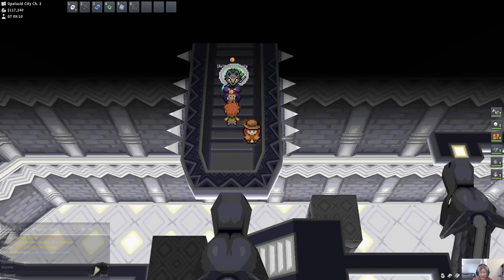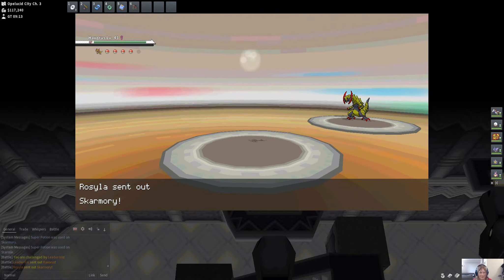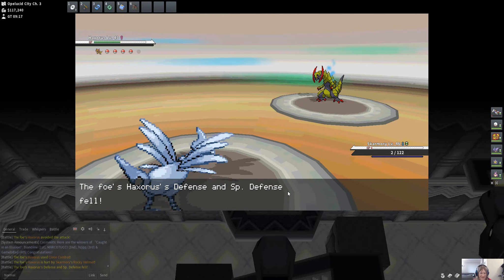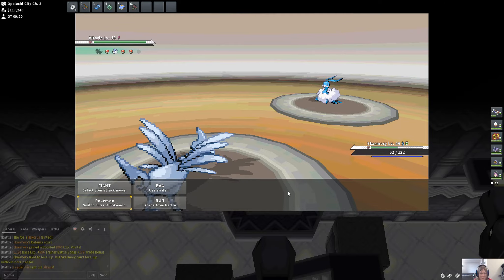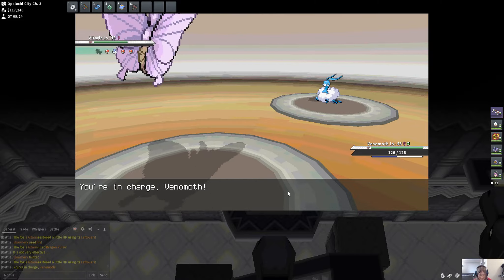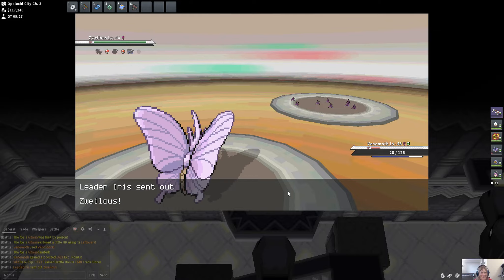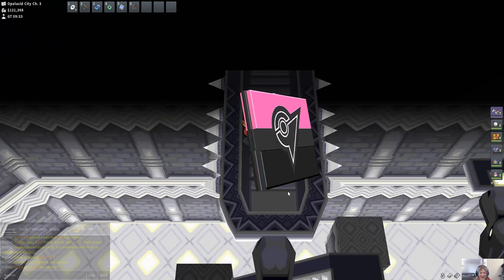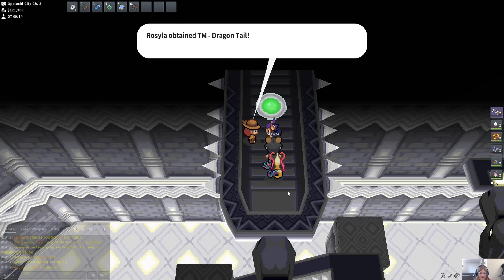PokeMMO (Pokemon Black & White) Unova Eighth Gym in Opelucid City 2022-12-04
I decided to go into Unova with a team that either doesn't evolve or only evolves once. Though my Pokemon are not from Unova, they were all started at Level 1 to keep the fairness, and there are no cheats or use of rare candies. This is the battle with the eighth Gym Leader, Iris. I will share all the others, whether I win or lose a battle.